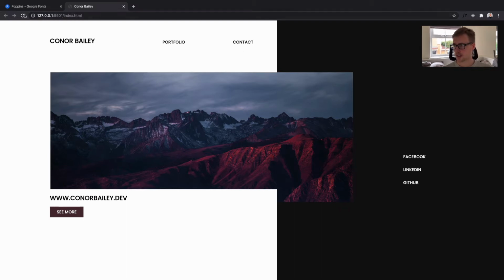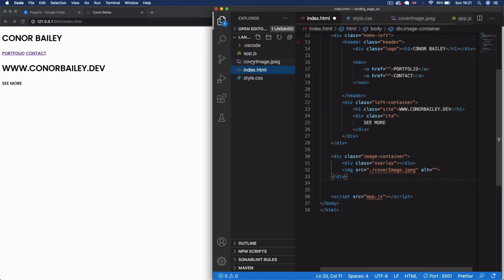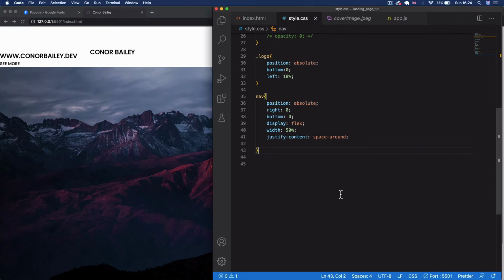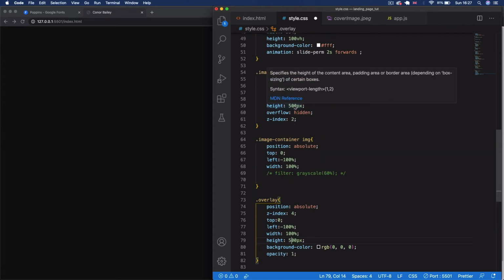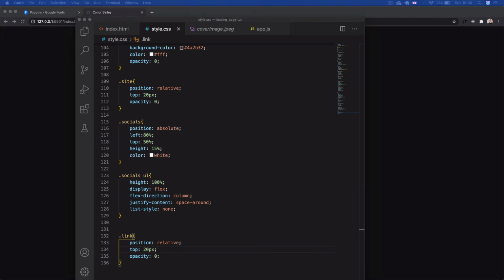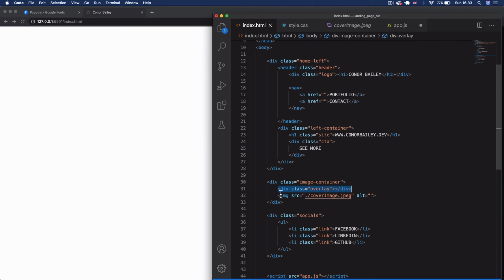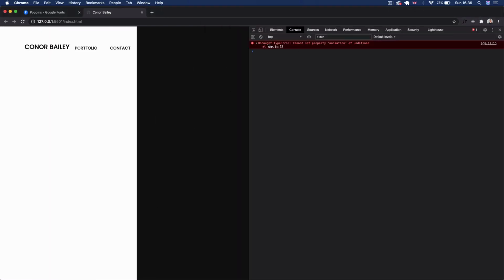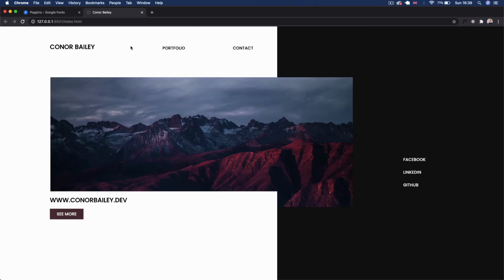Vanilla Javascript Landing Page With Animated Transitions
Hi guys,

In this video we will be looking into creating a desktop landing page with all transitions and animations created using plain old css and javascript. I hope you enjoy.

Cheers
Conor